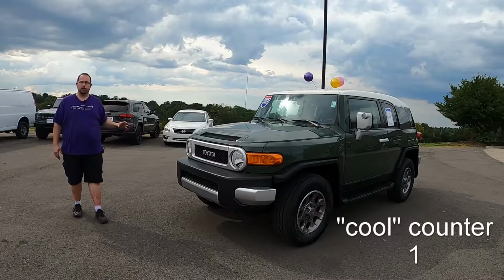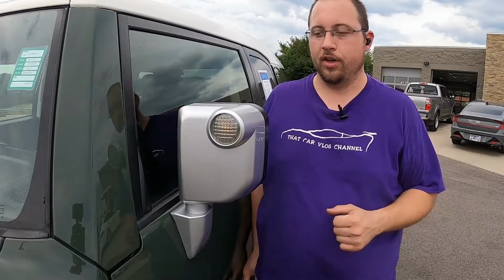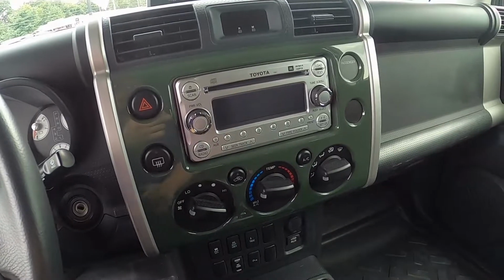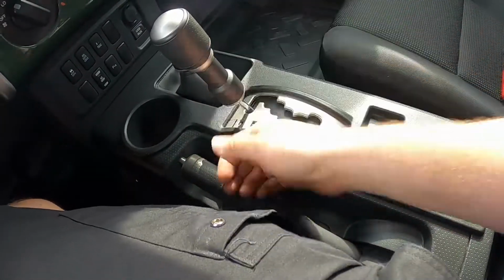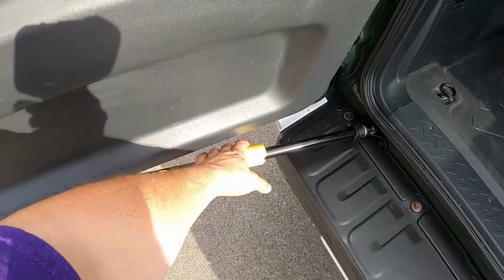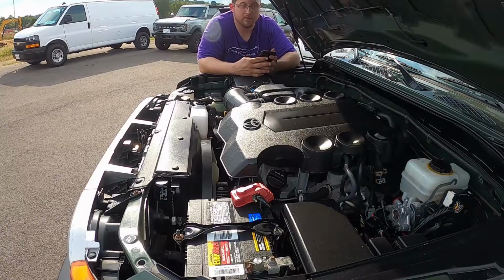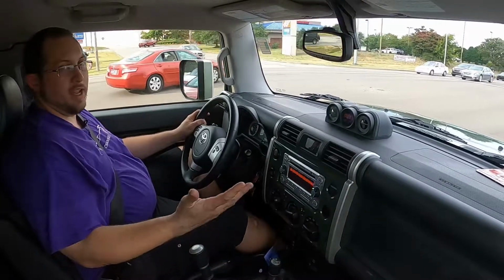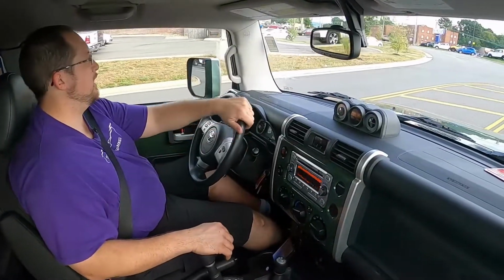The Toyota FJ Cruiser: A Cool Modern Take on an Iconic Classic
Come along and check out the Toyota FJ Cruiser, one of the coolest SUVs of the late 2000s/early 20-teens.
And as a bonus, see how many times I can say "cool" in a half-hour video.

Special thanks to Twin City Certified of Maryville, TN for making this review possible. Check them out here:

Follow on facebook & instagram (@thatcarvlogchannel)